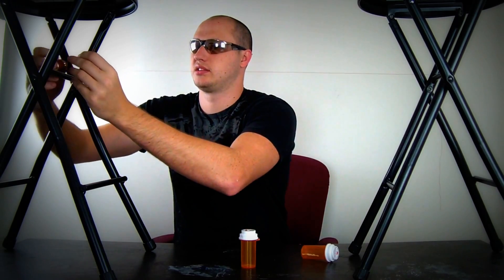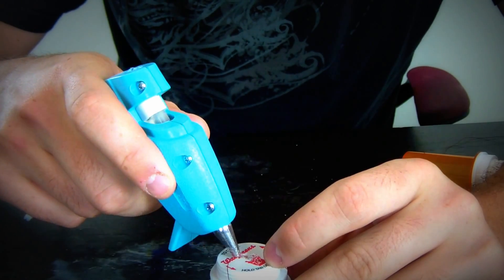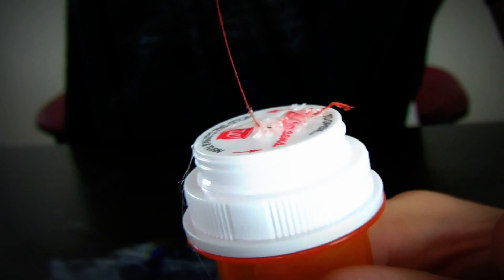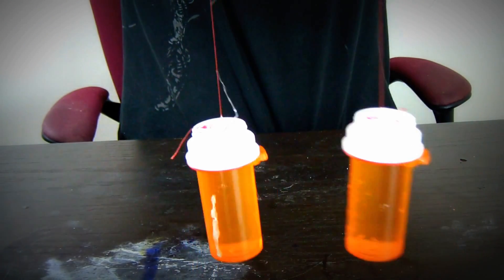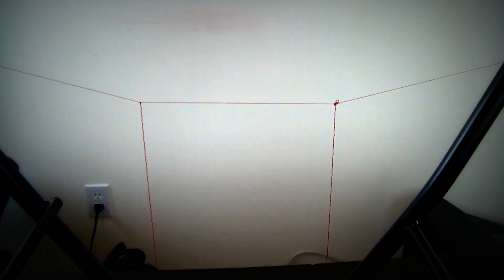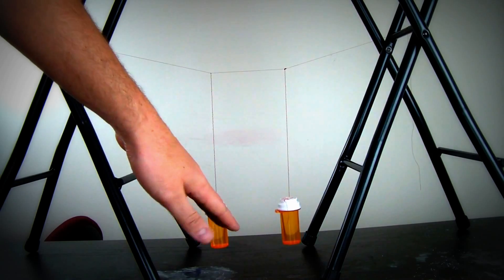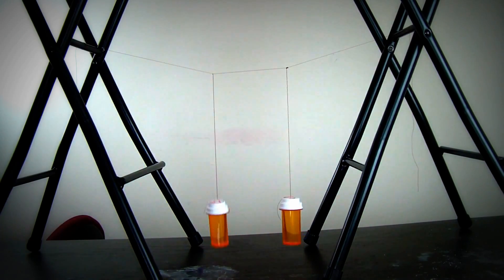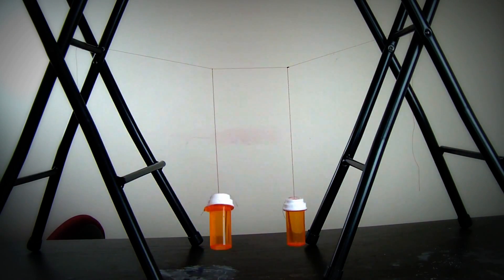Cool Physics Experiment